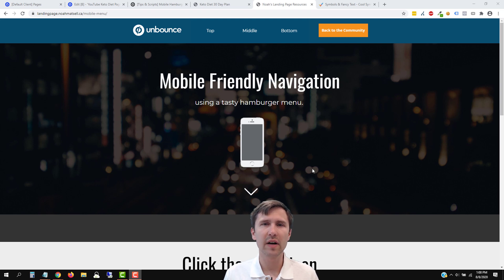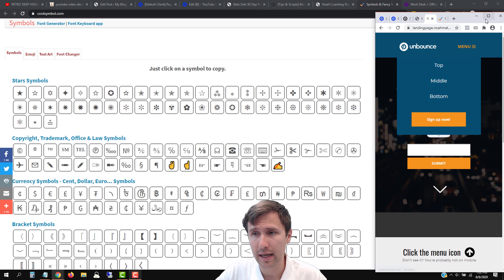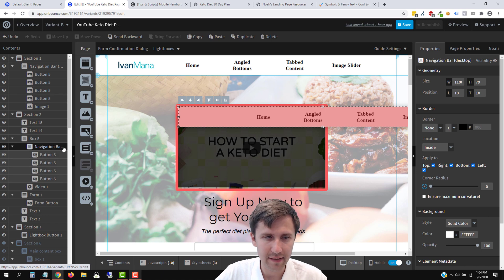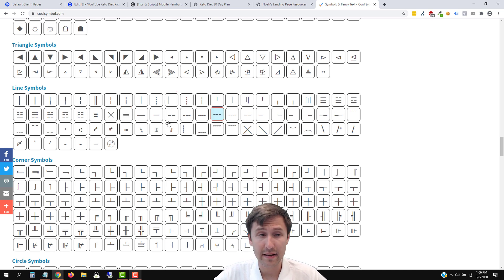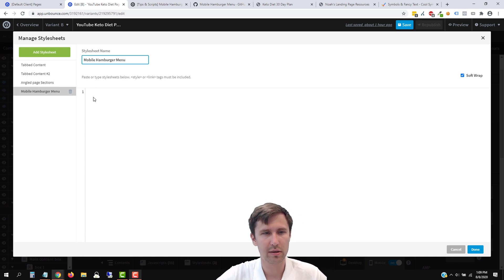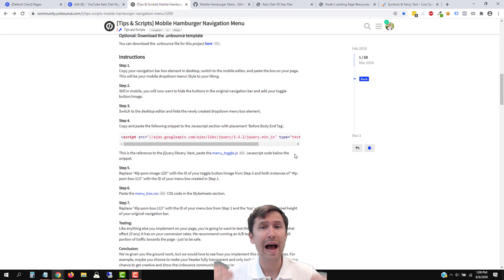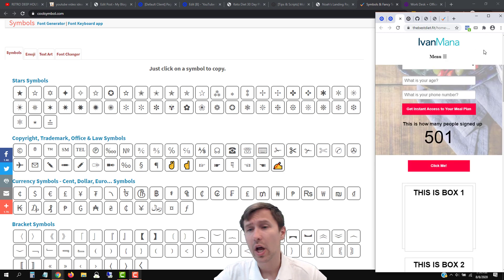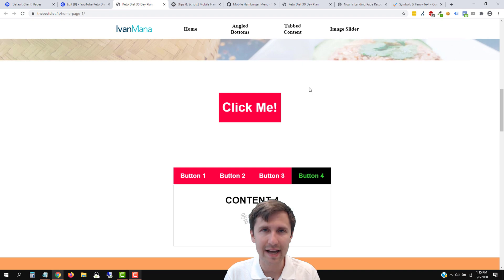Unbounce: How to Add a Mobile Hamburger Navigation Menu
Hey all - in this video I show you how to add a mobile hamburger navigation menu in Unbounce.

This might seem like a confusing process (and it very well might be), but once you get into it and understand what every step means, it will all make much more sense to you.

Let's get into it and go over all the steps:

✔ Step 1: Create a navigation menu bar

The first thing you have to do is add an actual navigation bar for both desktop and mobile.

It does NOT have to be a sticky header bar like shown in my video - it can be any regular navigation bar however you want to make one.

Just drag and drop buttons or text to the top and hyperlink them to specific sections of the page.

✔ Step 2: Copy your navigation menu bar from desktop to mobile

Now you just have to copy your desktop navigation menu bar and paste it into the mobile view.

HIDE all the buttons from the original navigation menu bar on mobile and tidy up the new navigation menu that you just posted.

THIS is the navigation menu that will show up when someone clicks on the hamburger menu in Unbounce on mobile - so pretty it up, make the options show up as you want them to, change the color, and so on.

You can then drag this navigation menu to the side - you no longer need it to show up on the main screen.

Head back over to desktop and HIDE the new navigation bar that we just copied - this is to be seen ONLY on mobile.

✔ Step 3: Add the mobile hamburger icon

Now we have to add the actual "button" that someone can click on in mobile in Unbounce to actually pull out the menu.

So you can just drag and drop a button and write the word "Menu" on there.

Now it would be good to add a little hamburger menu icon, so if you go to the website linked above (coolsymbol.com), you can find a wide of variety of symbols you can use.

Find one that YOU want to use, click on it, and paste it right after the "Menu" text in Unbounce.

We are done with adding the elements - now all we have to do is add the code for these new elements in Unbounce.

✔ Step 4: Add the JavaScript & CSS code to your page

First, copy the code provided on the page linked above into your Unbounce JavaScript tab.

Name it "Mobile hamburger Menu" or something of the like so you can refer to it later on quickly and easily.

Then go to the Unbounce community page linked above and click on the URL taking you to the codes.

Copy the JavaScript code provided and paste it just below the previous code we just added.

Then take the CSS code and paste that in the "CSS" tab of your Unbounce page.

Click "Save" to both and that's it for the coding part - now we have to go in and edit these codes to match OUR page.

✔ Step 5: Change the code to match YOUR page

Now we just have to change the element IDs to match our specific page.

Go back into the JavaScript tab of your Unbounce page and change the element IDs here.

The first element ID you see should be changed with your ID for the actual mobile button someone will click on to trigger your menu.

The next two element IDs should be replaced with the ID of the mobile box that shows up when someone clicks on the button.

So select these corresponding IDs, go to the bottom-right of the page, scroll to the bottom, and copy the element ID provided into these areas in the JavaScript tab of Unbounce.

That is all for the JavaScript side.

Now onto the CSS side - change the element ID here with the ID of your mobile navigation box that pops up when someone clicks the button.

Also note the height for your mobile navigation bar - you need to set the height in this CSS field for the "top" part to match the height of your navigation bar.

This will indicate where your navigation dropdown should show up exactly... xxx pixels from the top.

That's pretty much it - you might need to play around with this and keep in mind this isn't a perfect mobile hamburger menu. There are some issues I came across when testing this, such as seeing a huge bar if you go to mobile, don't select anything, and then head back into desktop.

If you find that this dropdown isn't as centered as you might like, then change the "margin-left" pixel setting - it starts at -160px, but if you reduce that to -100px for example, it will center the dropdown a little more. So play around with this depending on your page.